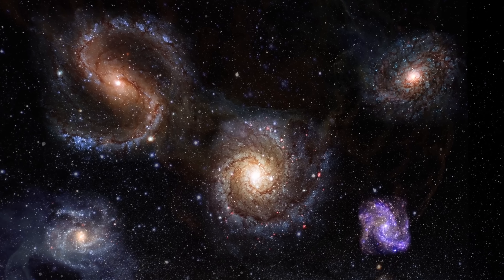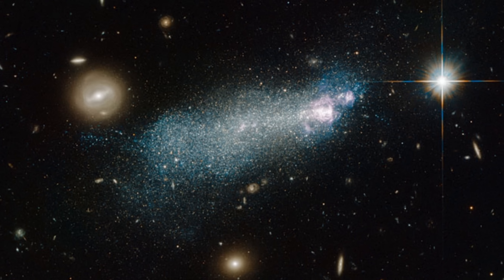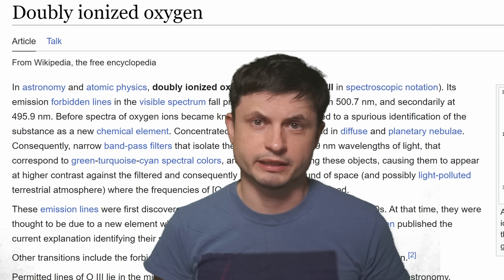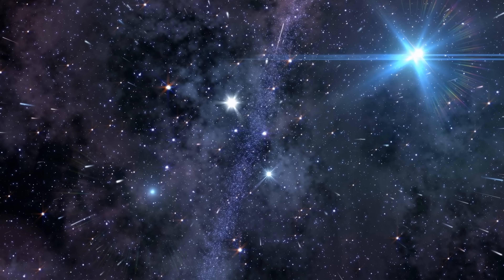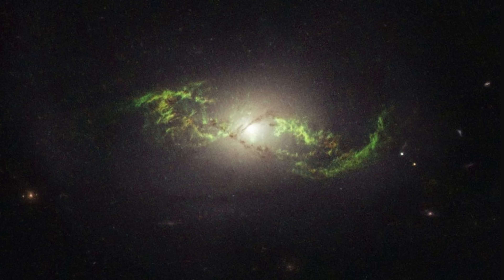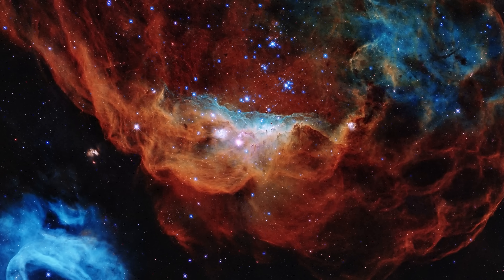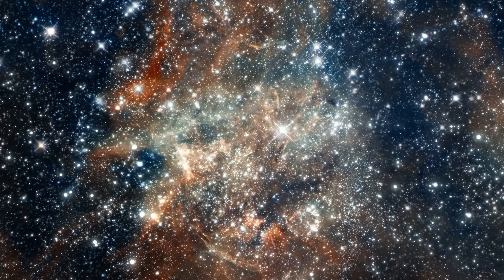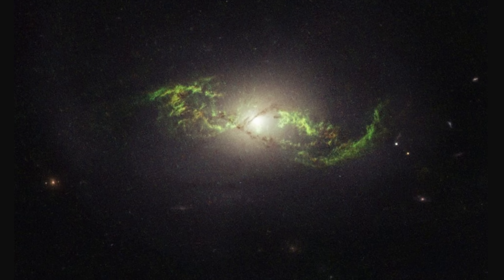Discovery of Green Pea Galaxies by JWST May Solve the Mystery of Reionization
Hello and welcome! My name is Anton and in this video, we will talk about the green pea galaxies
0:00 Introduction to Green Peas
1:00 Why are they green?
2:00 Other green things in the universe and how it works
3:20 What's happening in these galaxies?
5:20 Why so few have been found
6:01 They might solve reionization period mystery
8:00 More mysteries remain

NASA / S.G. Djorgovski & Digital Media Center / Caltech
NASA, ESA, and Z. Levay (STScI), with science by NASA, ESA, and W. Keel (University of Alabama, Tuscaloosa)
ESO / FORS instrument NASA, ESA, and W. Keel